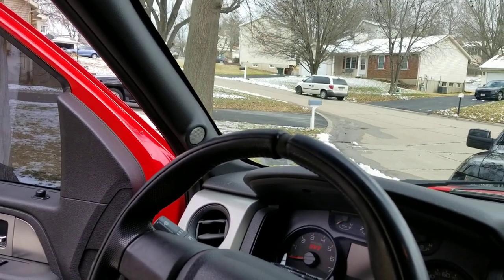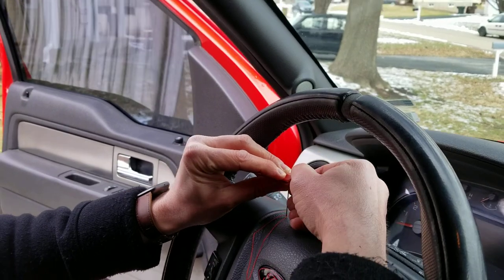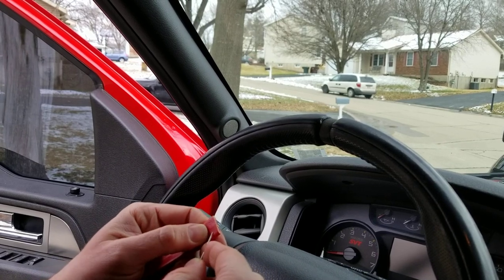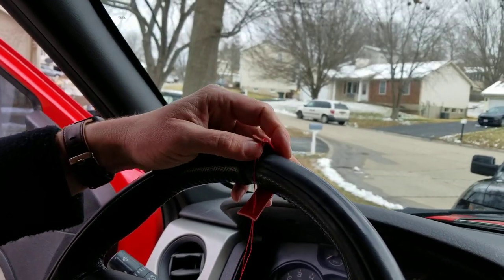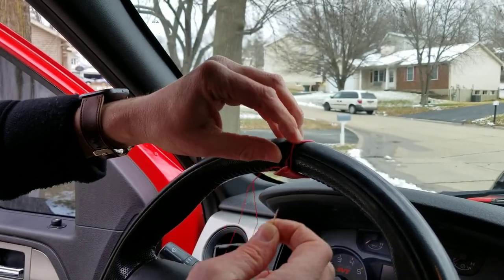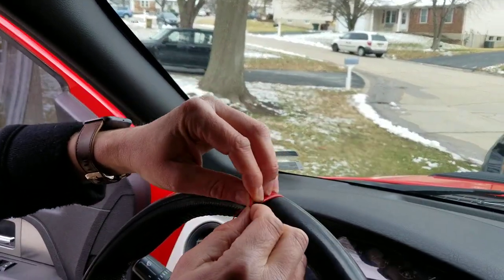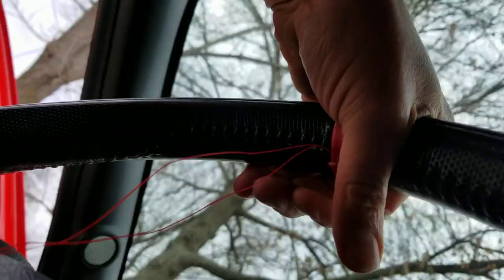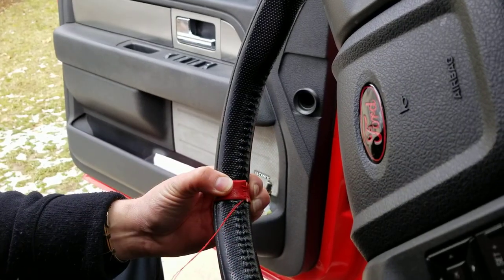SVT Raptor Stripe installation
Installation of replacement centering steering wheel stripe "how to".  Find multiple colors in my Ebay store @SVT4DGUY or Facebook groups Ford Raptor Owner's Group and Raptor Classifieds.